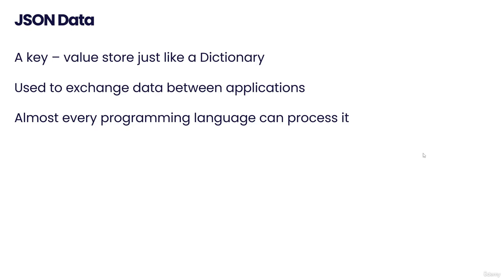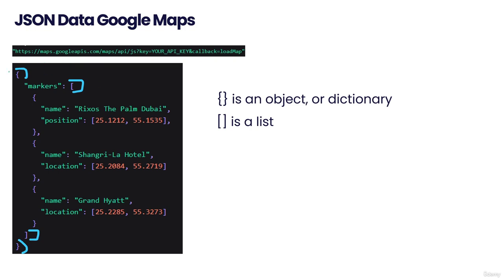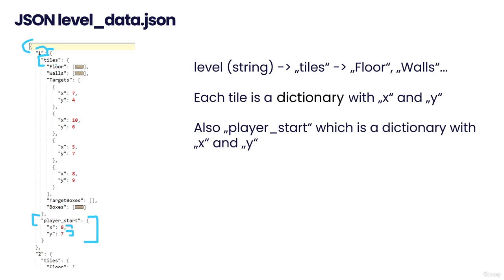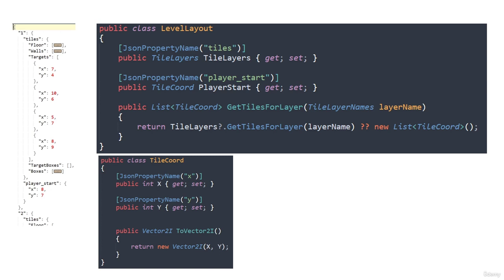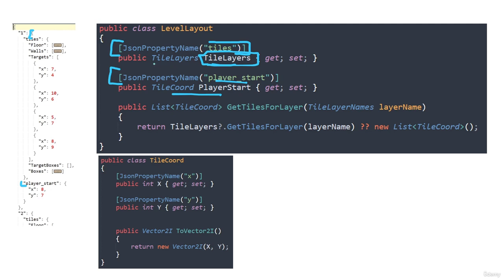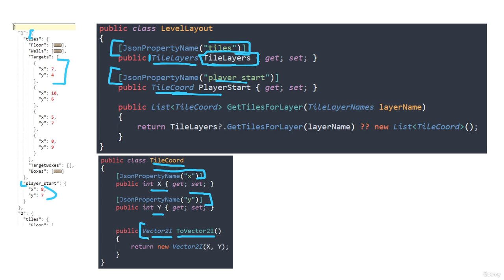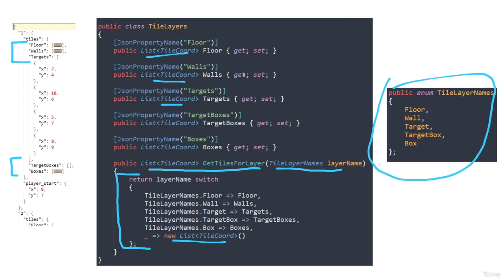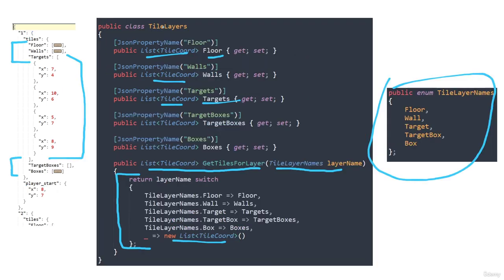4 03 Level Data Structure